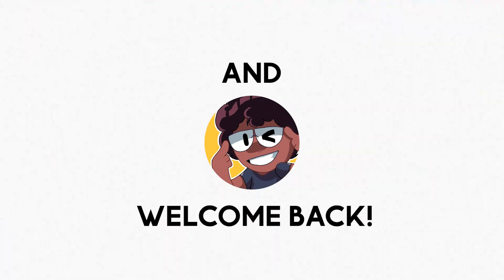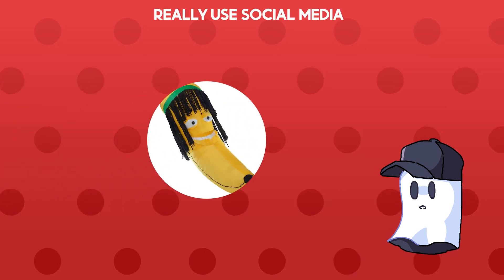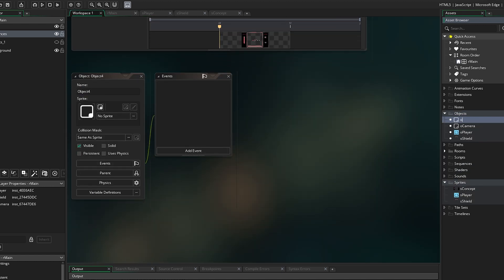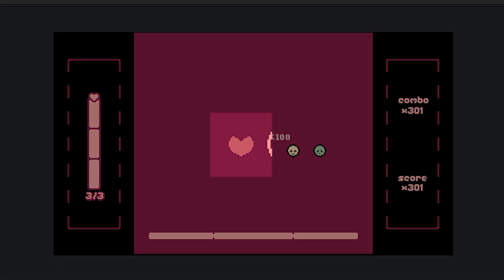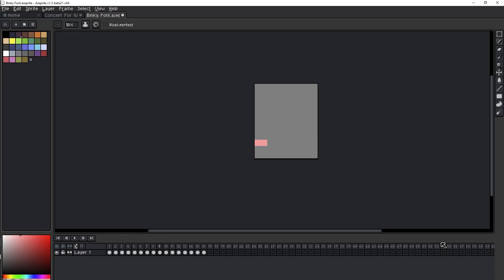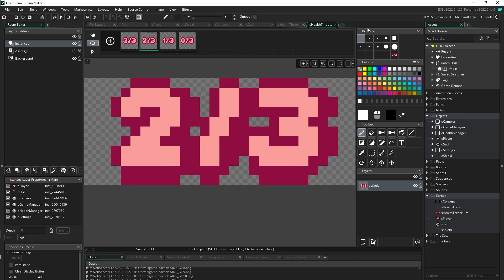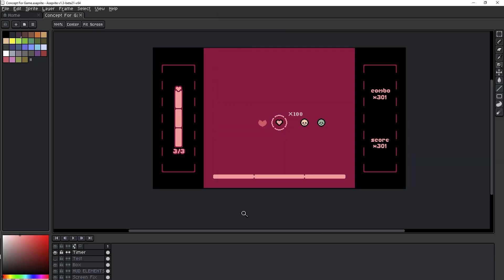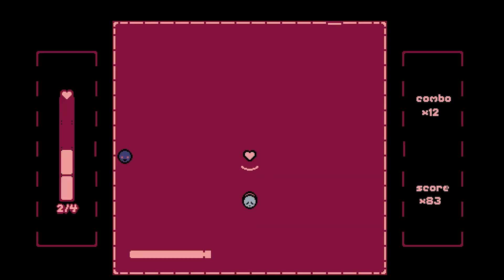How I Made A DDR Style Game In One Week | Protect Your Heart Devlog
This is the devlog and short video talking about my game: Protect Your Heart. Face the danger head on to tackle your emotions and keep your heart safe! Thank you to every one that waited patiently for this new video!

=== Chapters ===
0:00 - Intro
0:21 - Step 1
1:15 - Step 2
2:29 - Step 3
3:48 - Step 4
5:14 - Final Step